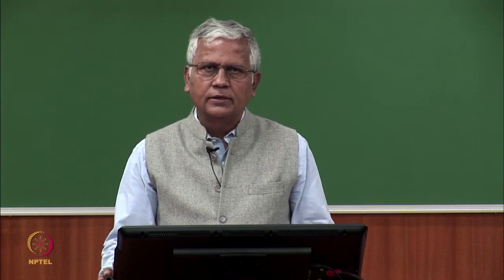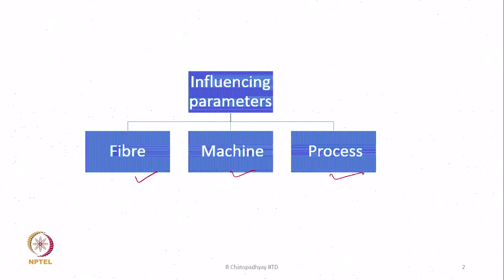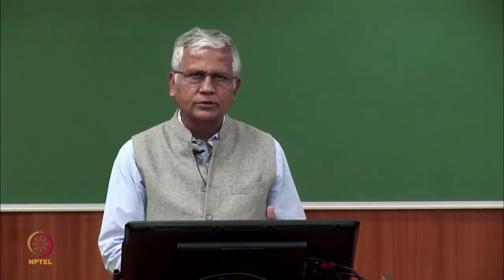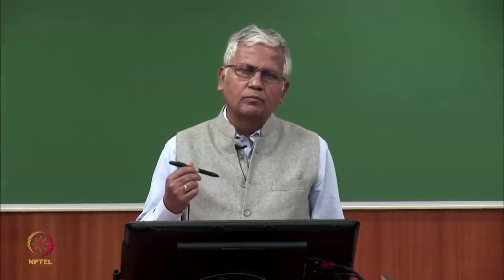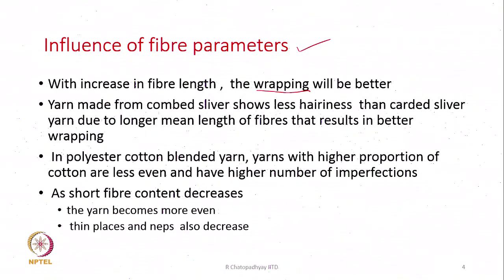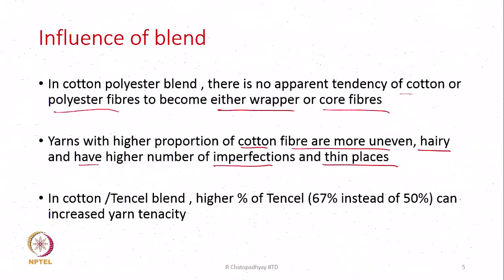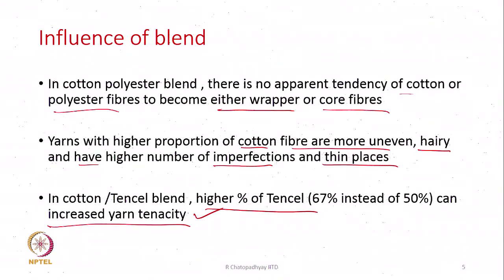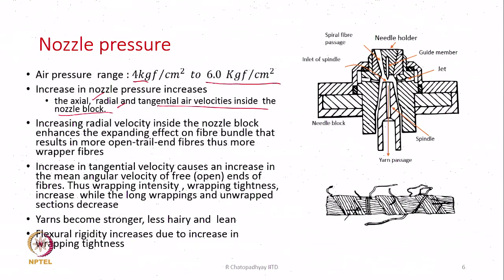Influence of machine and process parameters